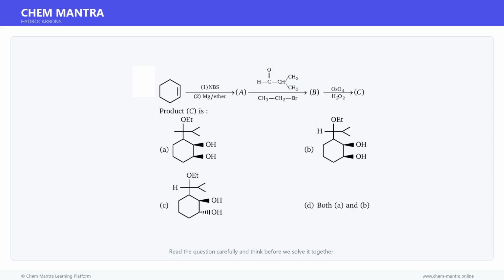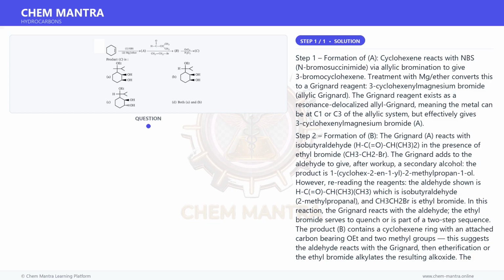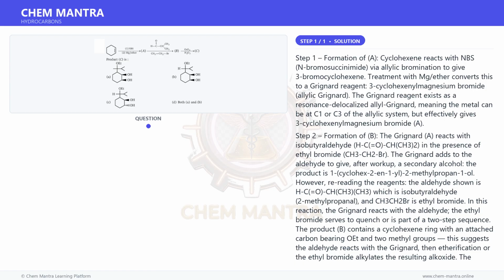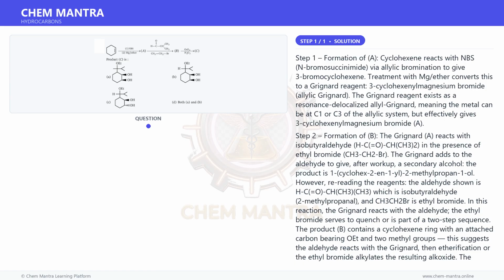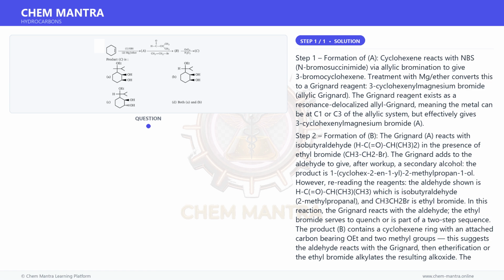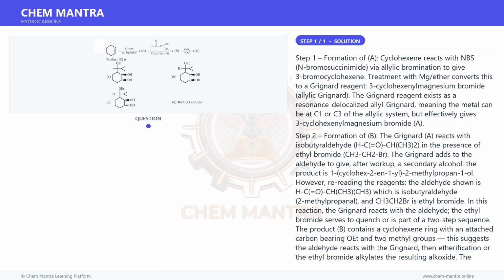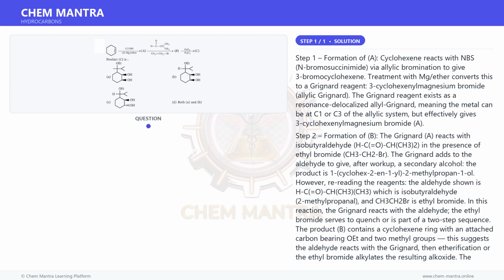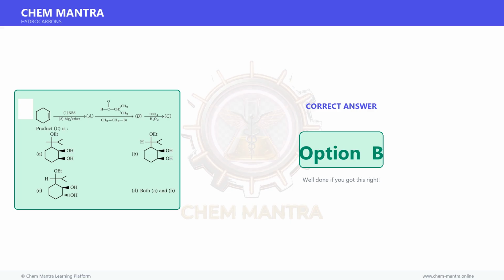See image | Hydrocarbons | JEE Chemistry | Chem Mantra